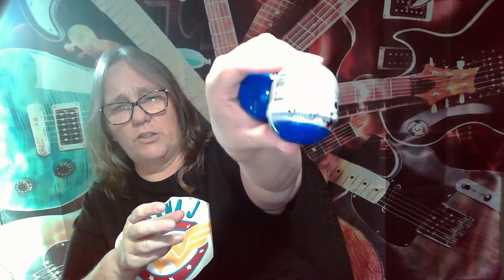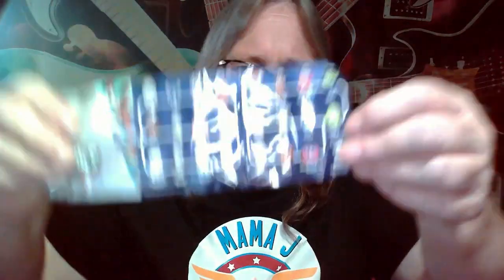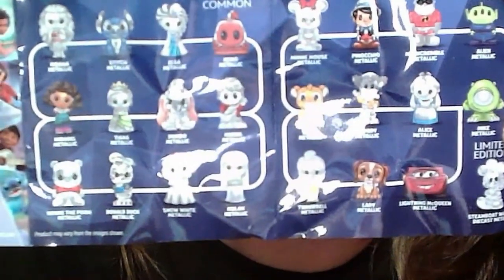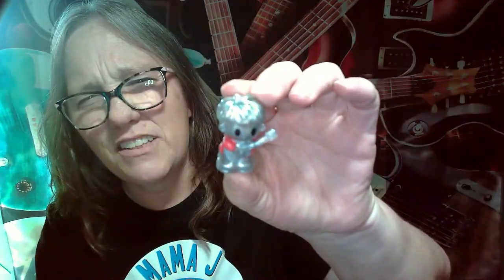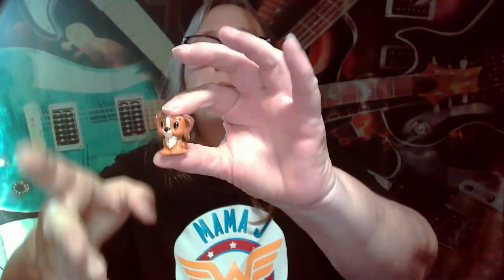MAMA J opens two Disney mystery surprise pencil toppers can we find any rare ones?